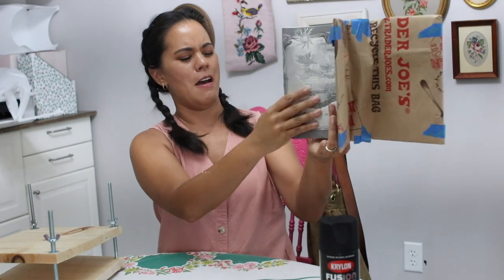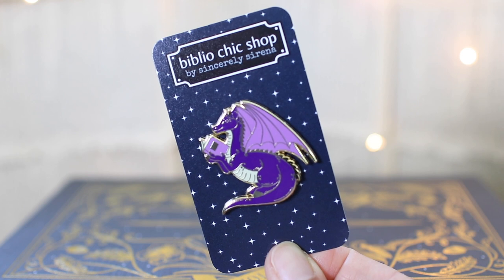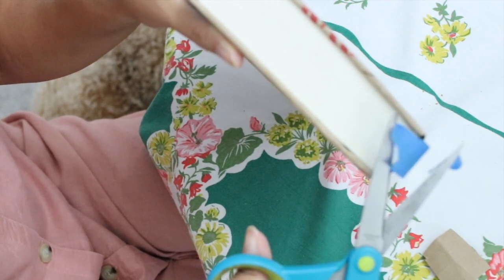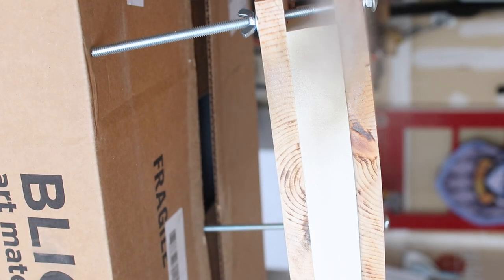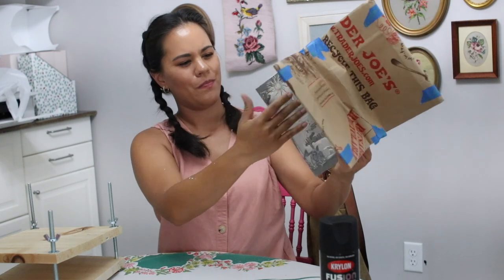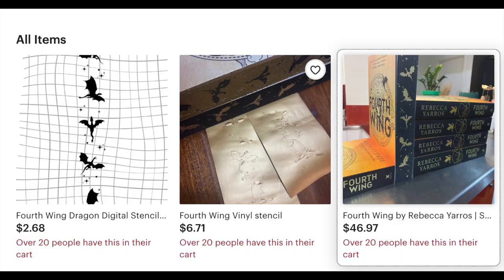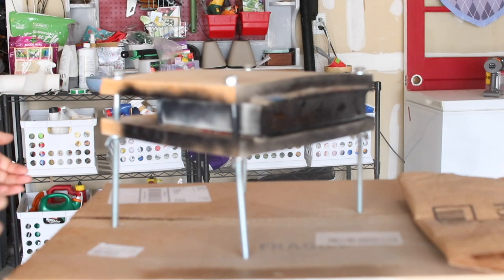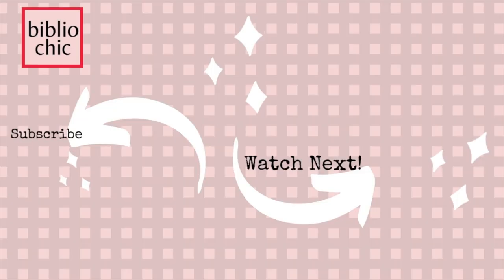Fourth Wing Book Sprayed Edges Easy DIY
I couldn’t find the first edition sprayed edge copy of Fourth Wing.  I decided to spray the edges of my copy myself with some vinyl stickers and spray paint. My sprayed edge copy of Fourth Wing looks so good that I want to try the super easy DIY to all of my favorite books!

Fourth Wing Sticker Stencil